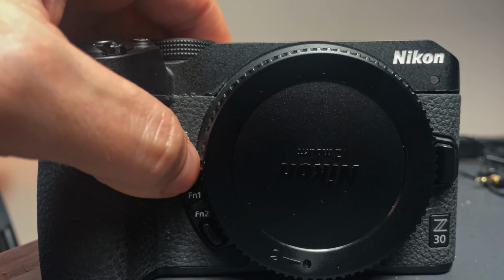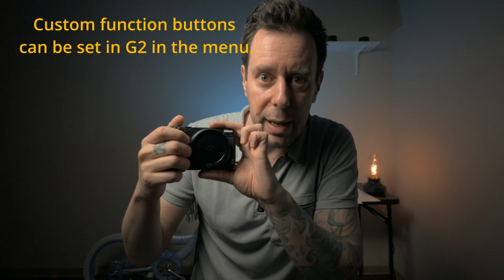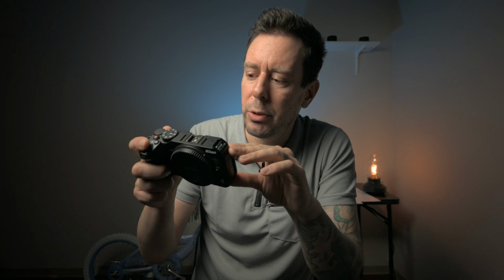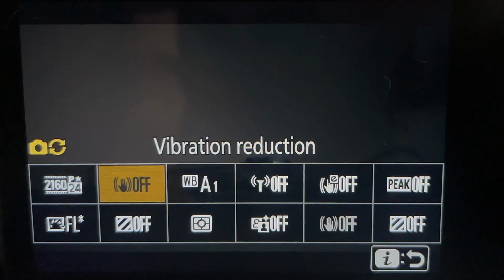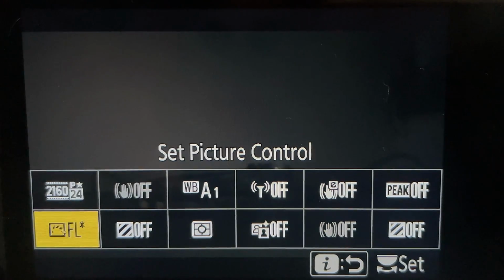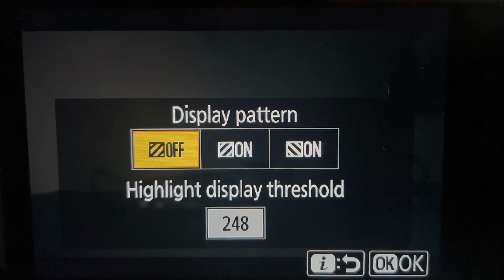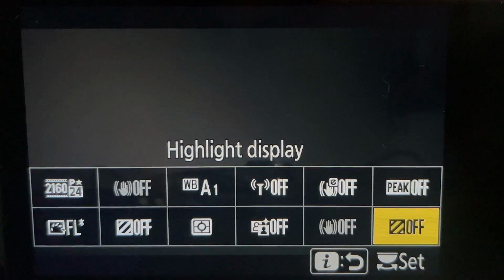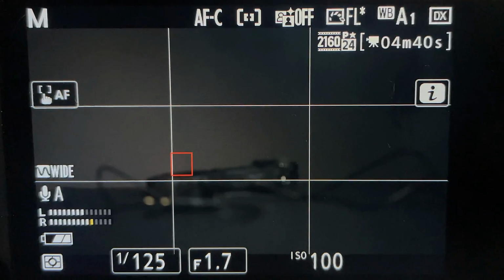Best Video Settings for Nikon Z30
In this video, I show you my important video settings for Nikon Z30.